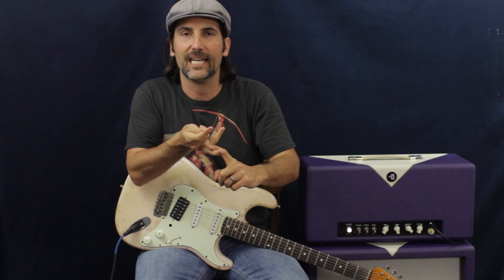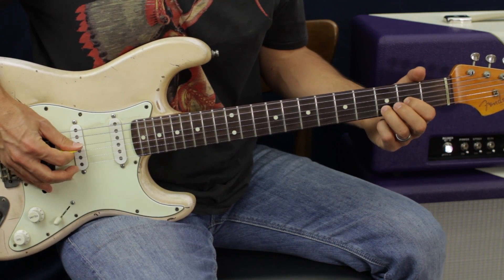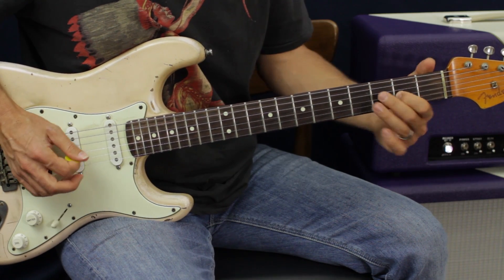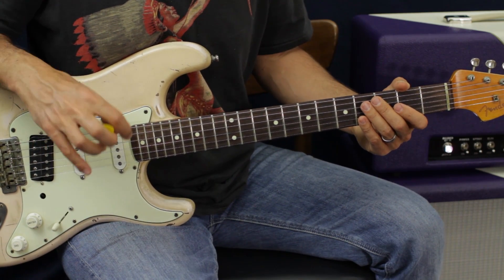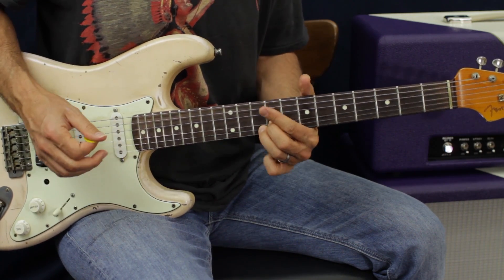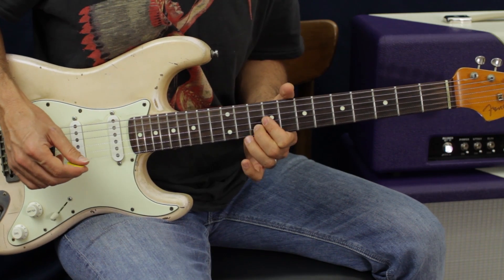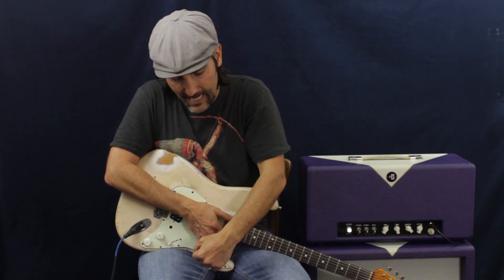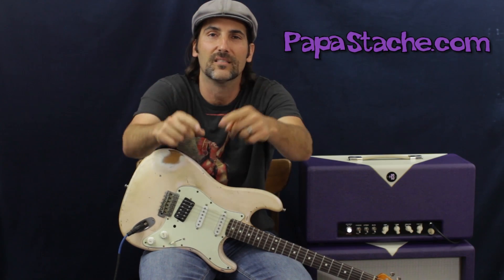Lettin' The Night Roll - Justin Moore - Guitar Lesson - Rhythm And Solo - Country Song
Lettin' The Night Roll - Justin Moore - Guitar Lesson - Rhythm And Solo - Country Song Brett Papa papastachepop papastache102 papastache